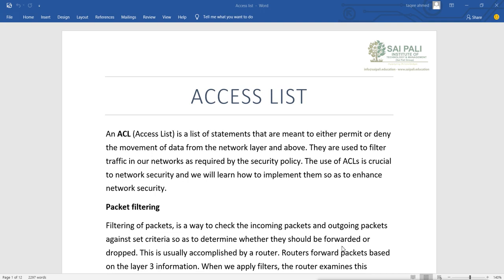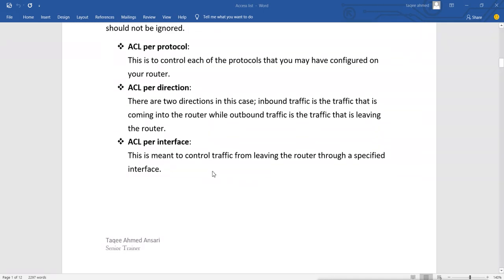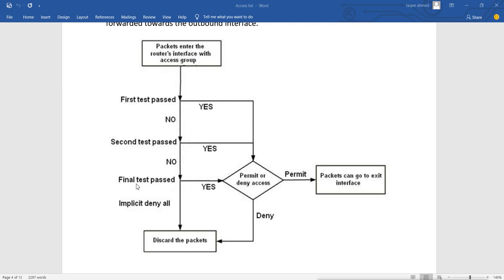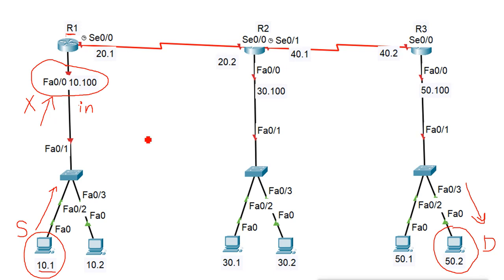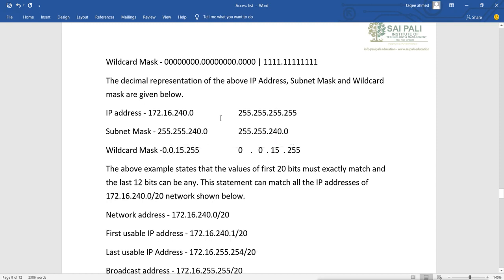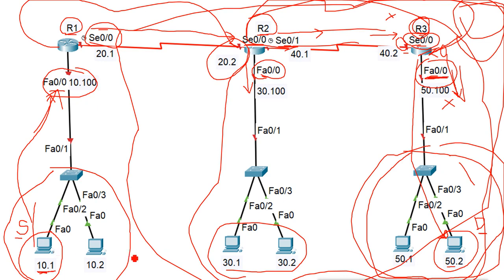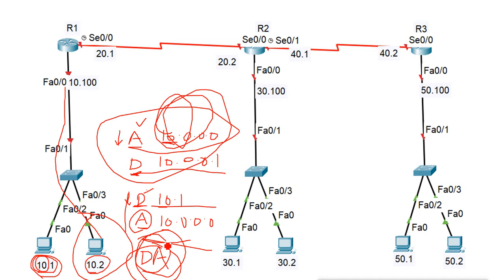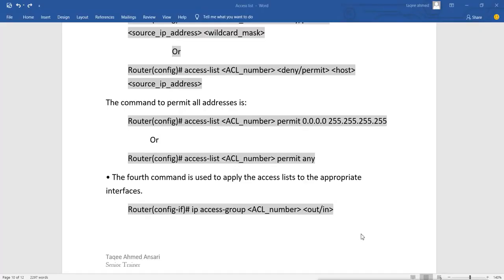Access list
This video is about configuring and managing Standard Access Control List in Cisco routers.